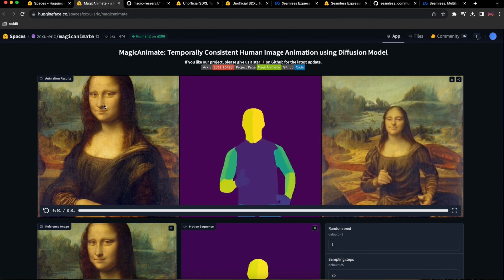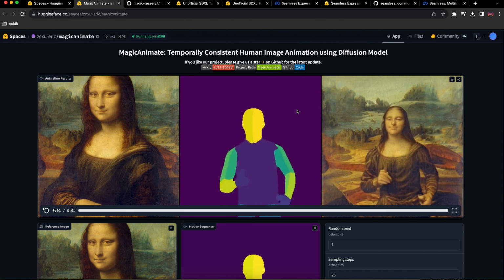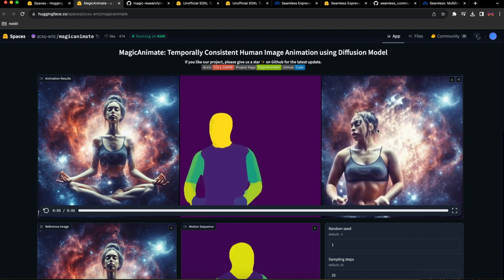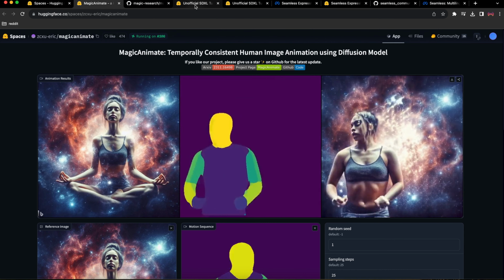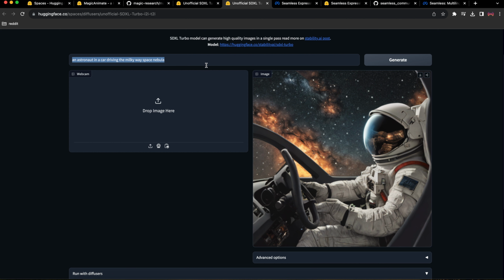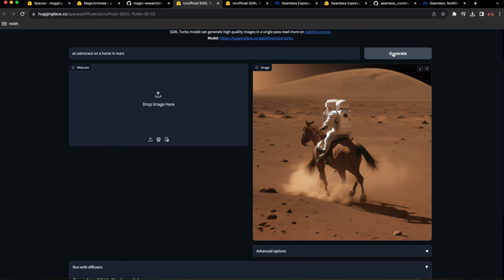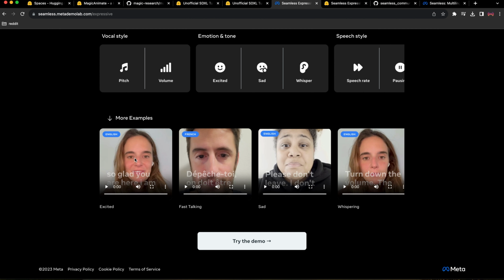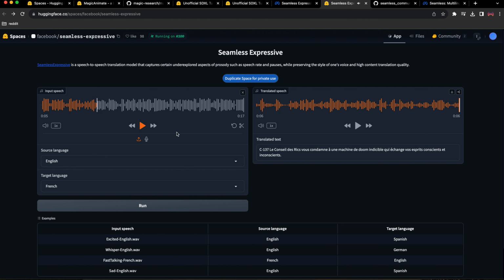MagicAnimate AI, SDXL Turbo & Meta's Seamless Expressive!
A brief video about some of the trending huggingface spaces of the week. In this video, we explore 3 different AI apps and validate their functionality compared to our expectations.